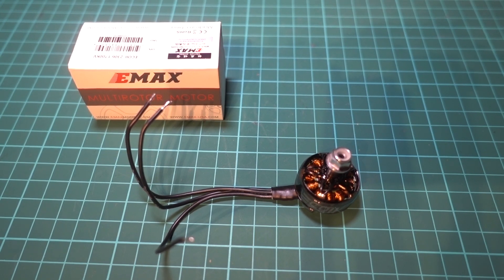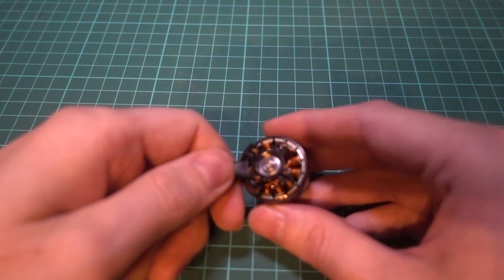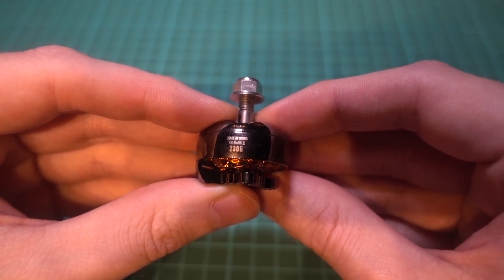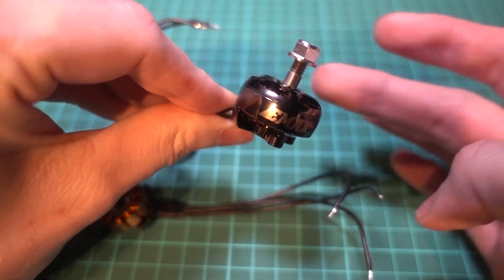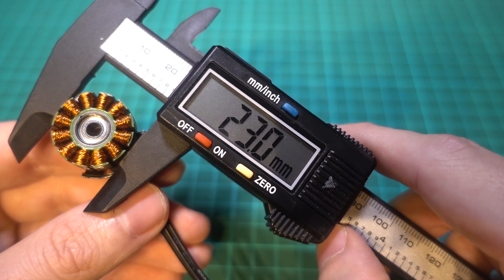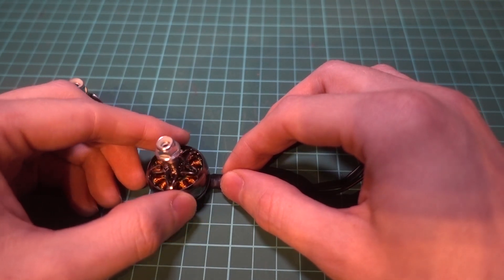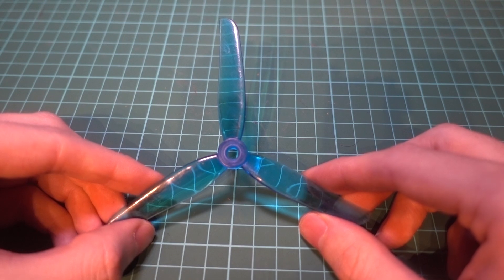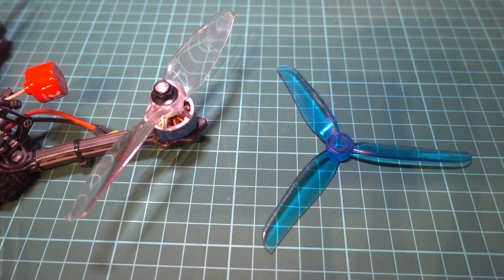Build a Drone - Motors & Propellers #4